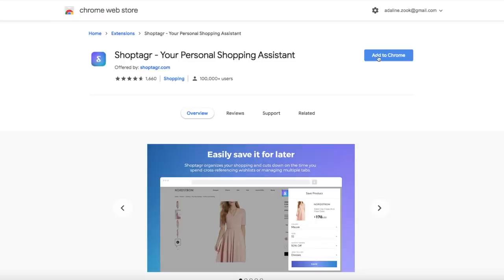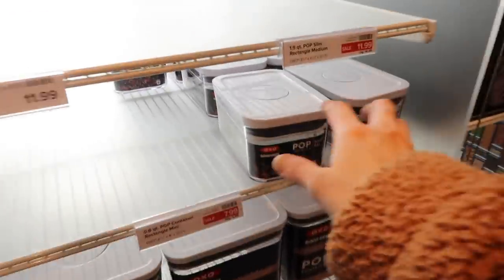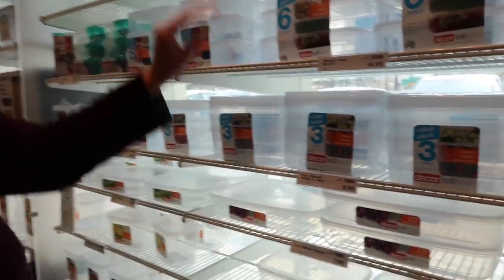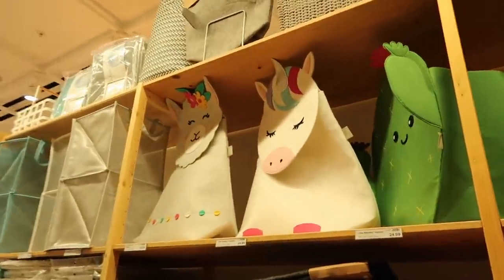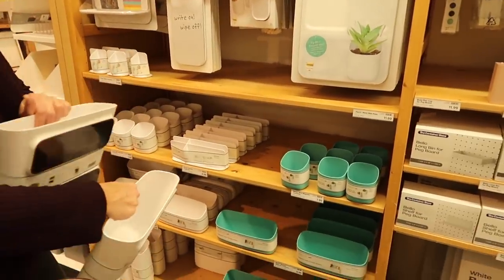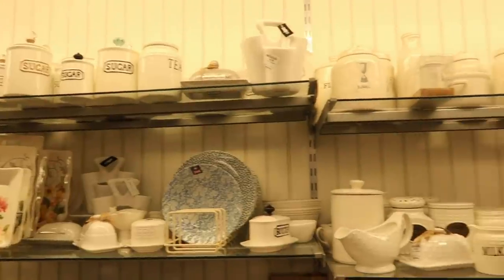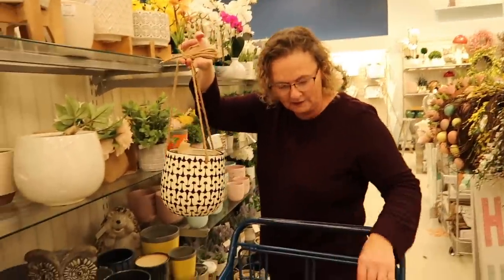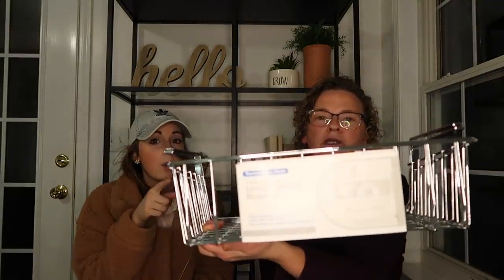HOME DECOR SHOP WITH ME | The Container Store, Ross & Marshalls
and extension on Google Chrome on your computer 💻 if you haven't already.
Save at least one item that was showcased in this video.
Complete the steps above by March 30th.
The winner will be emailed by Shoptagr on March 31st.

,Adaline

Write Me:
Adaline Zook